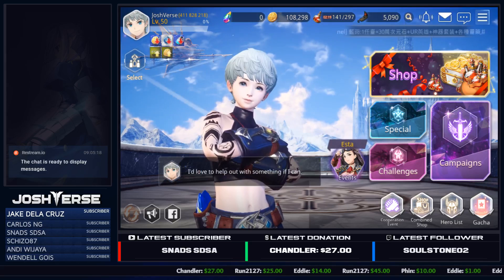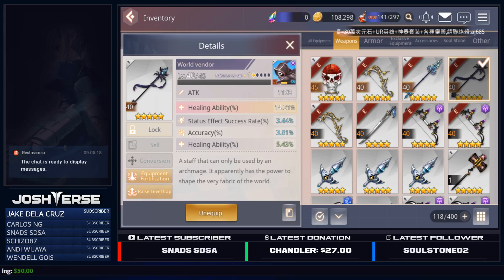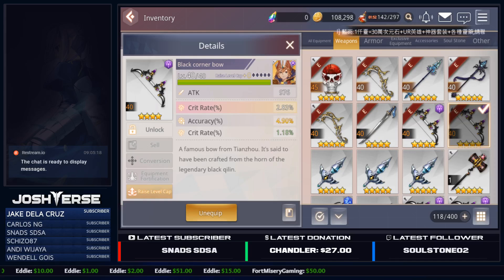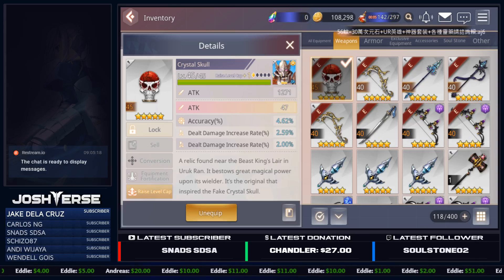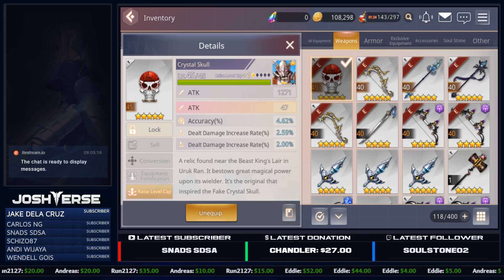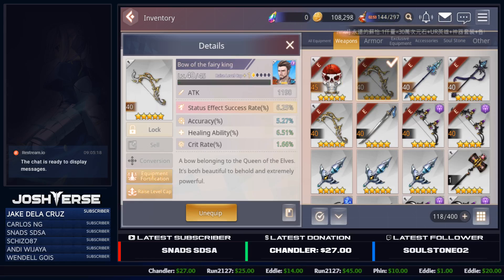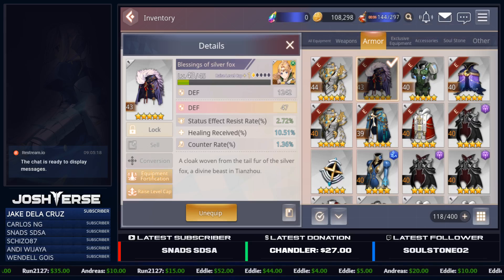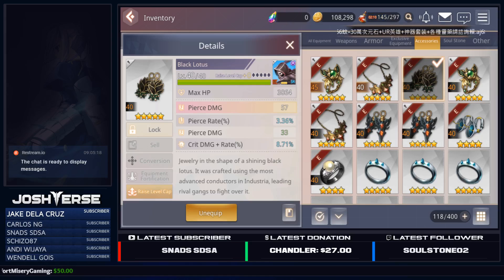OverHit | Understanding Bad Gear & Main Sub Stats!